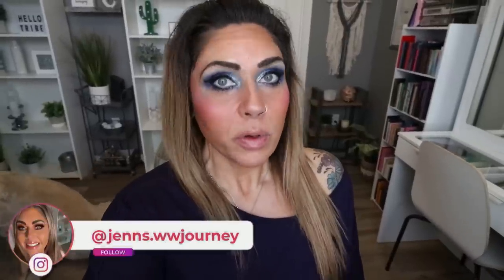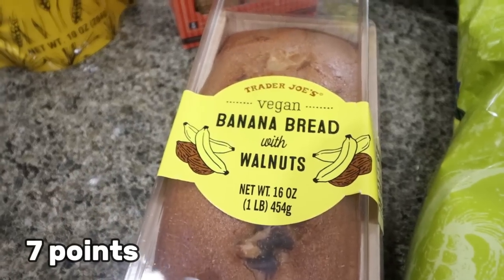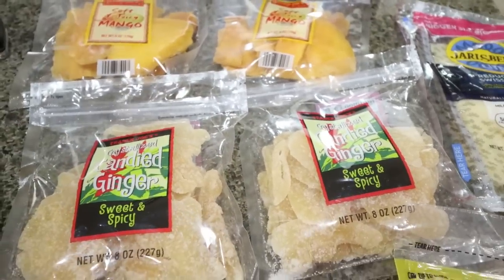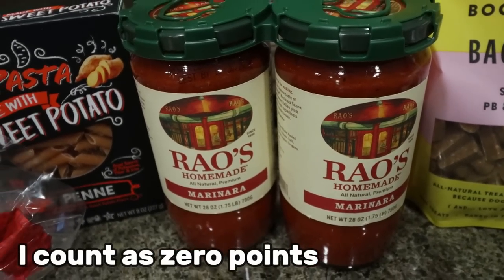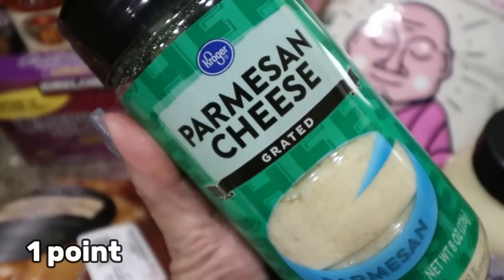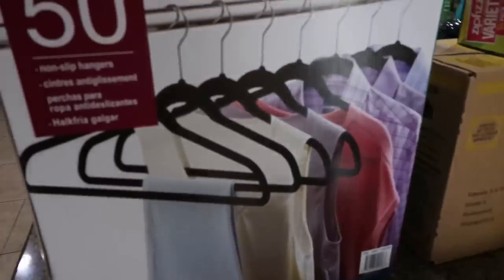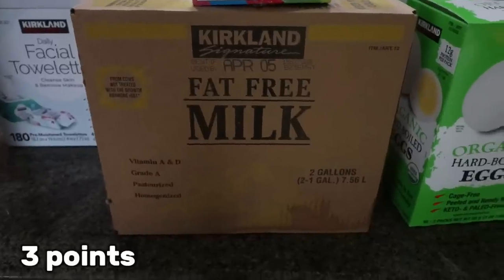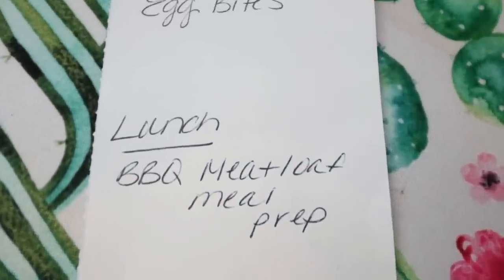MASSIVE $500 WW GROCERY HAUL!! - COSTCO - KROGER & TRADER JOES - POINTS INCLUDED - WEIGHT WATCHERS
HAPPY SATURDAY! It's MASSIVE grocery haul time from 3 stores!! Enjoy!

$30 OFF!!

🎉NUTRITION CHANNEL!!!

Code JENNSWWJOURNEY

Code- jennswwjourney

Code- jennswwjourney